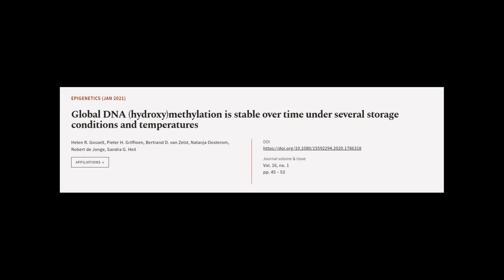Global DNA (hydroxy)methylation is stable over time under several storage conditions ... | RTCL.TV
### Keywords ###

### Article Attribution ###
Title: Global DNA (hydroxy)methylation is stable over time under several storage conditions and temperatures
Authors: Helen R. Gosselt, Pieter H. Griffioen, Bertrand D. van Zelst, Natanja Oosterom, Robert de Jonge ,and Sandra G. Heil

### Video Timestamps ###
0:00:00 - Summary
0:00:55 - Title
0:01:02 - Tail
0:01:06 - End